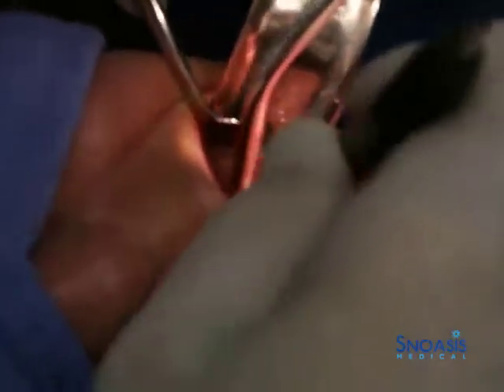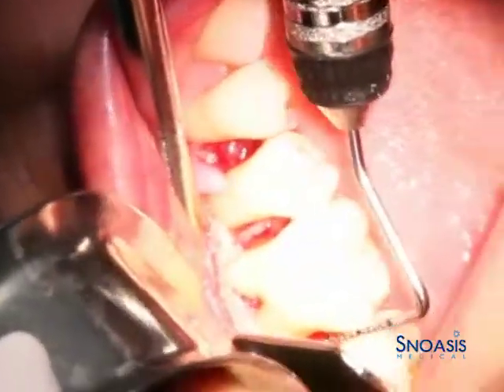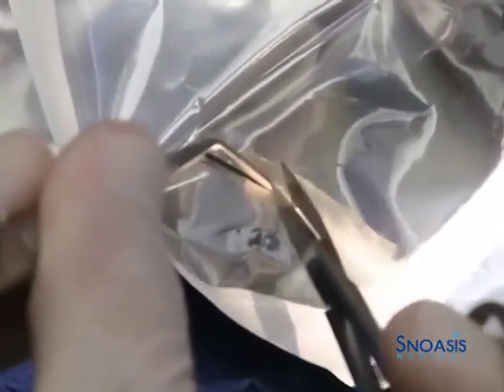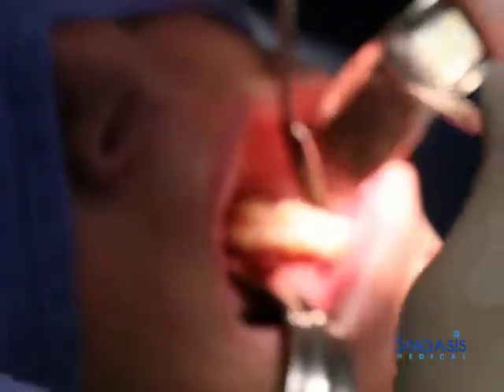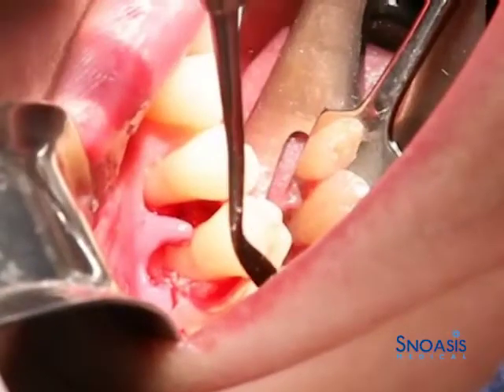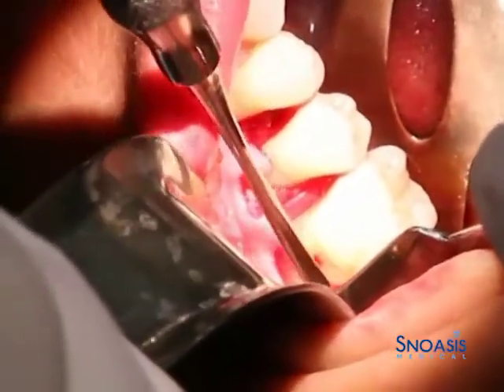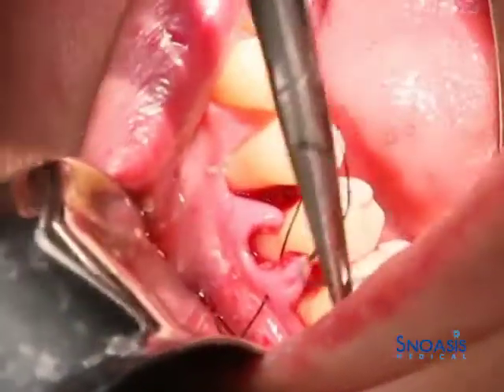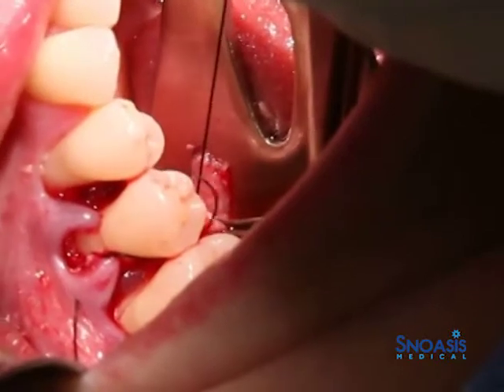Guided Tissue Regeneration: Intrabony Defects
Dan Holtzclaw, DDS, MS

This case features the use of BioXclude amnion-chorion allograft membrane as a barrier for guided tissue regeneration in mesial and distal intrabony defects.